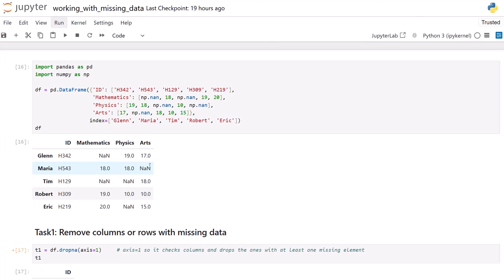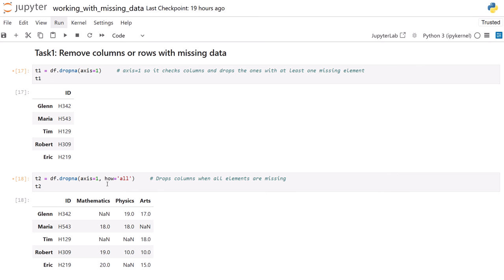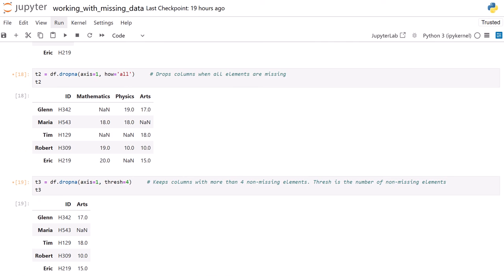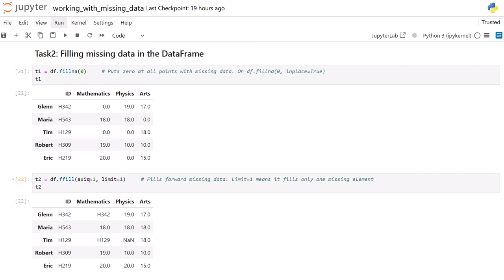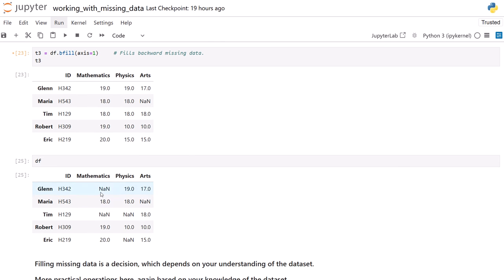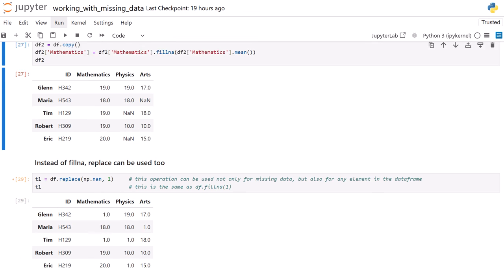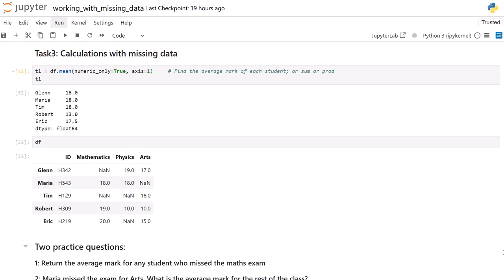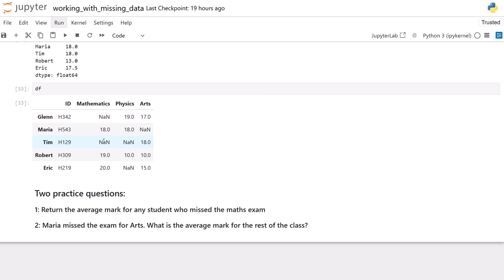Working with missing data in a DataFrame in Python with two practice questions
Link to my previous video on how to locate missing data in a DataFrame:

Solution to practice questions in this video:
Question 1:
m = df['Mathematics'].isna()
hw1 = df.loc[m]
print(hw1)
print(hw1.mean(numeric_only=True, axis=1))

Question 2:
hw2 = df['Arts'].mean(numeric_only=True)
print(hw2)